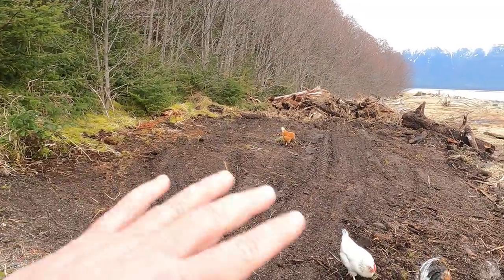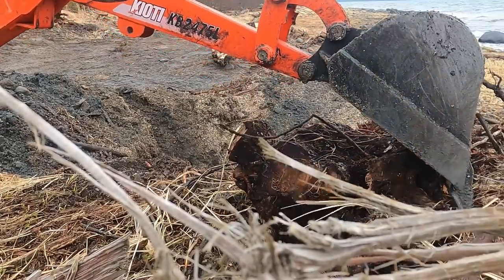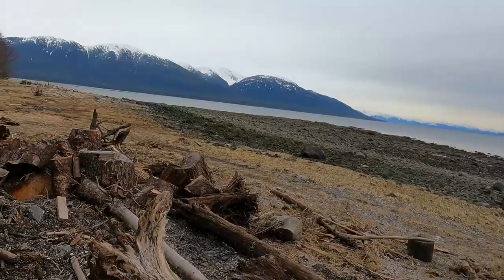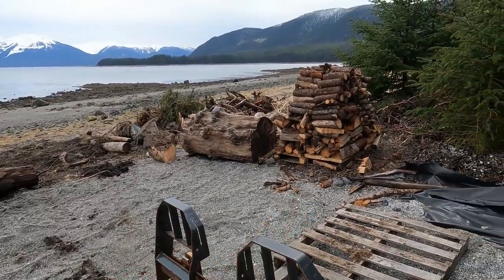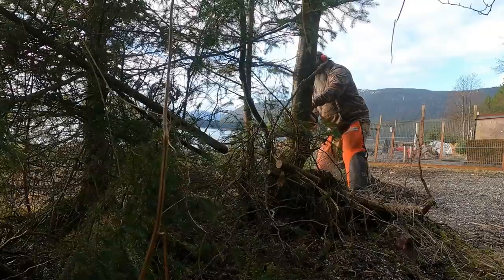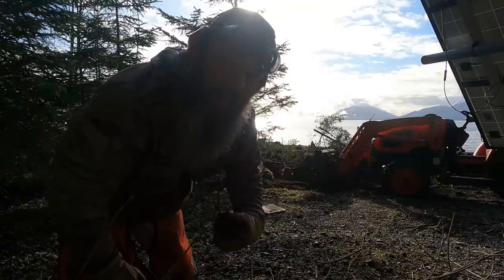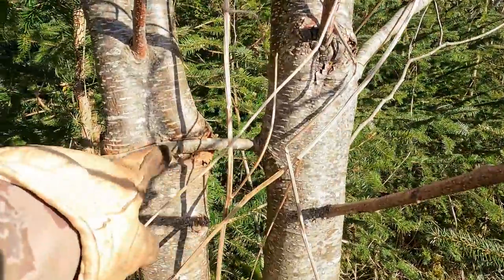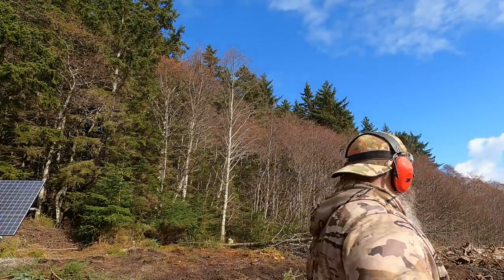An Alaska Homestead | clearing land for a wind turbine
We have two big projects coming up this summer, installing a wind turbine and setting up a bandsaw mill.  This is us doing some clean up and making room for the new wind turbine which is coming in May.

Artist:
Old Pen - Cody Francis
Constellation - Loving Caliber